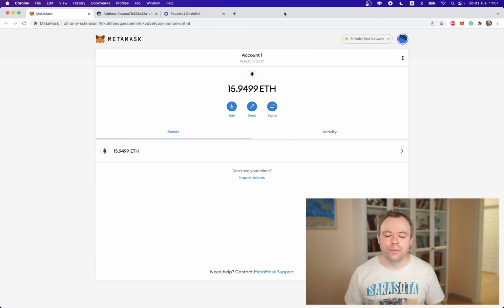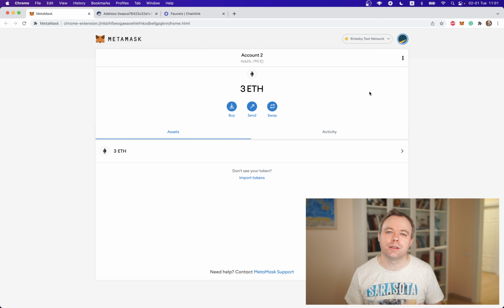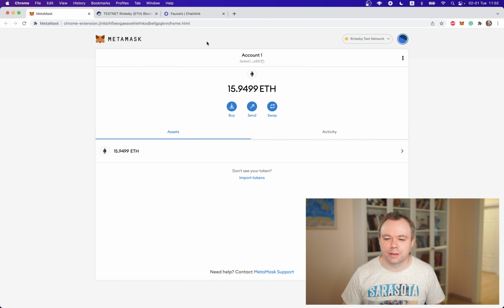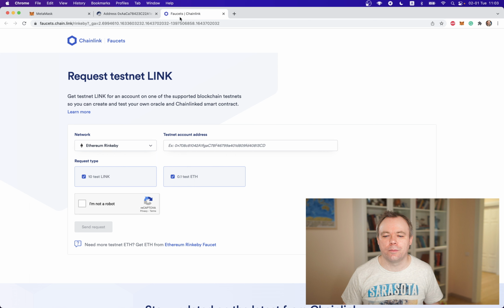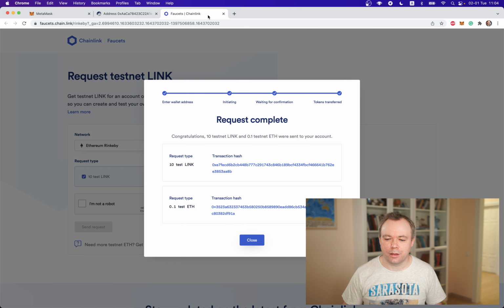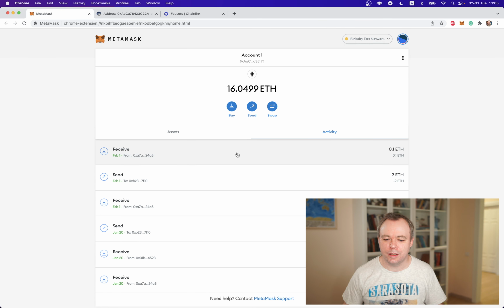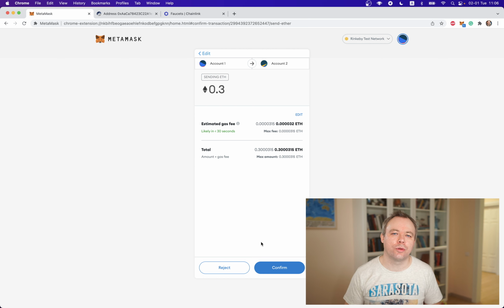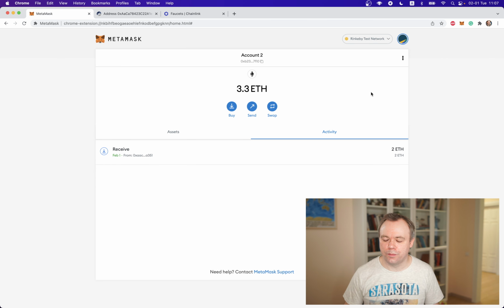Ethereum Test ETH for Web3/Blockchain Development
This is my first tutorial about Web3 and Ethereum Blockchain. I explain how to get test Ethereum token, review your wallet on Metamask and transfer tokens between accounts.

0:00 Introduction
0:33 Metamask
1:03 Ethereum Test Networks
1:49 Etherscan
2:14 Keys
2:48 Test ETH Tokens
3:21 Chainlink
5:33 Token transfer
7:36 Summary